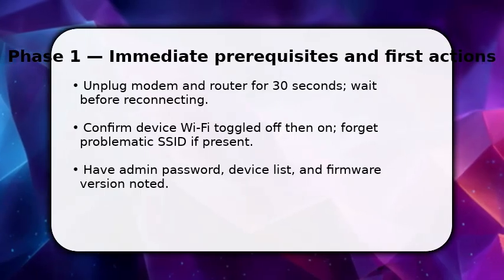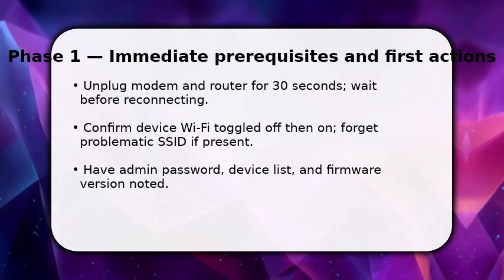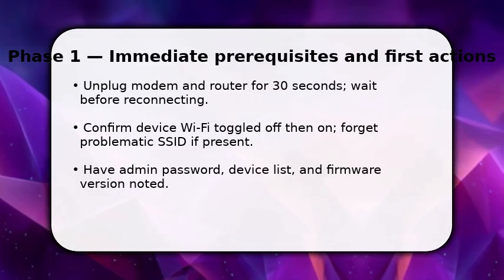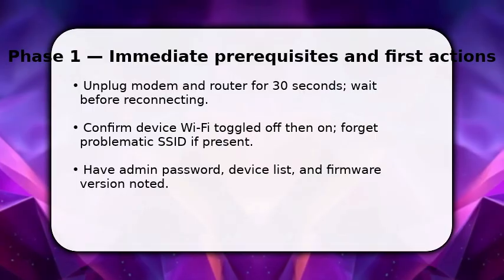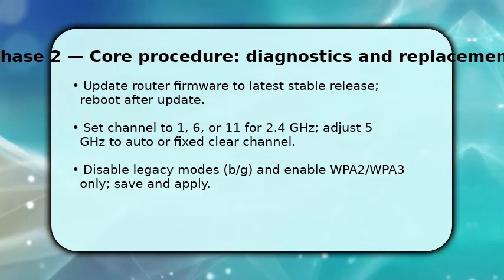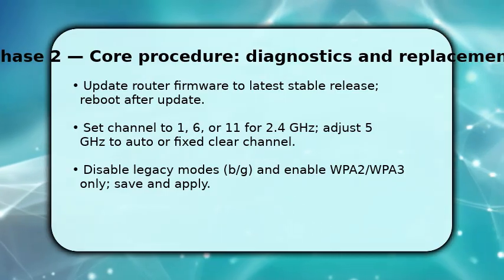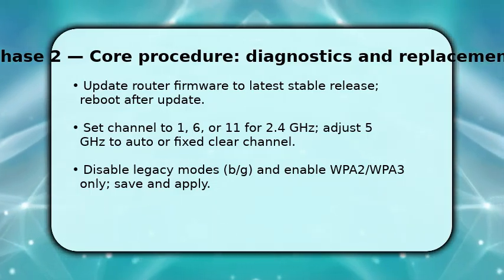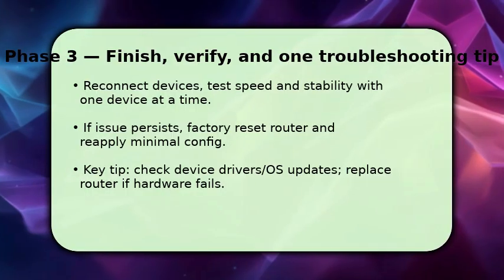How to Fix Wifi Bug (only Way)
How to Fix Wifi Bug (only Way) | 🔒 Surfshark VPN Deal — Stay private and secure. $1.99/mo + 3 Months Free ▸

Explore the ultimate guide to troubleshooting and fixing your Wi-Fi issues when all else fails. This video provides step-bythy solutions for common connectivity problems, ensuring a stable internet connection.

fix wifi bug, troubleshoot wireless network, Wi-Fi stability fix, internet disconnection solution, connect to Wi-Fi troubleshooting, network connectivity issues